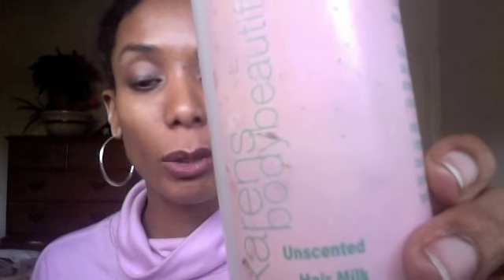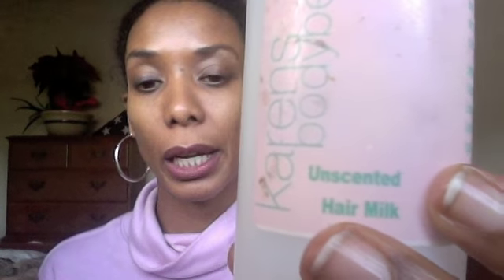Karen's Body Beautiful Hair Milk now Ambrosia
Karen's body beautiful hair milk